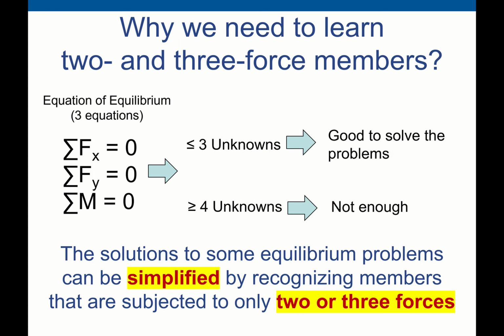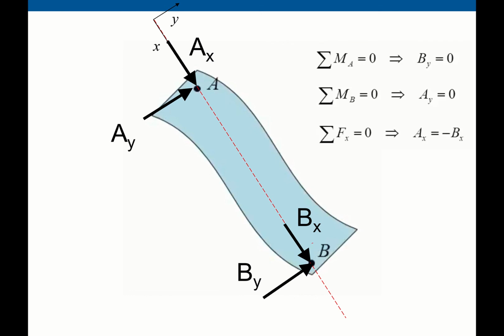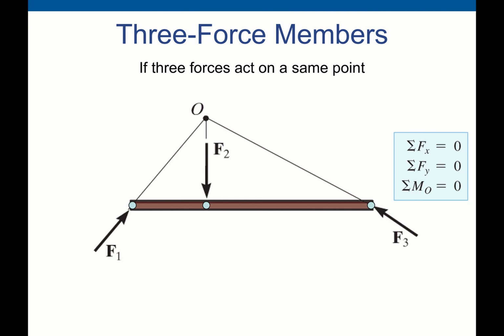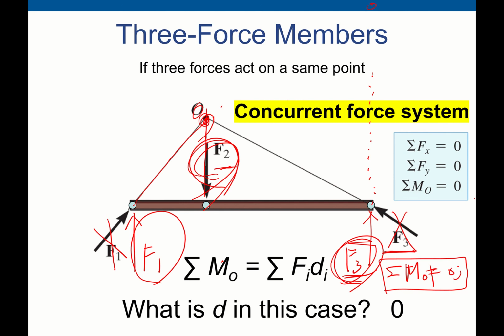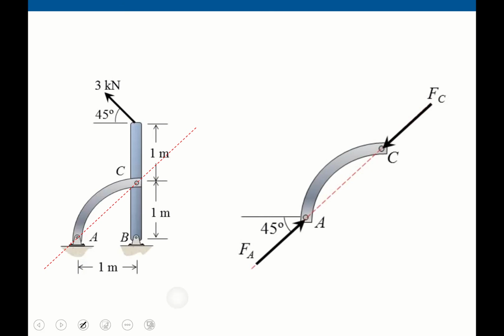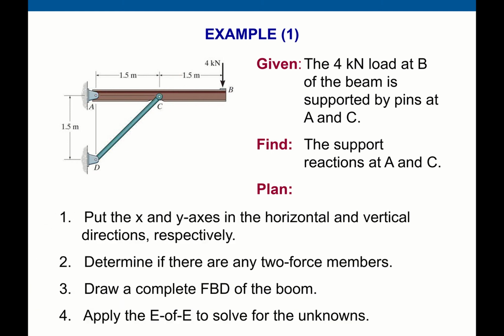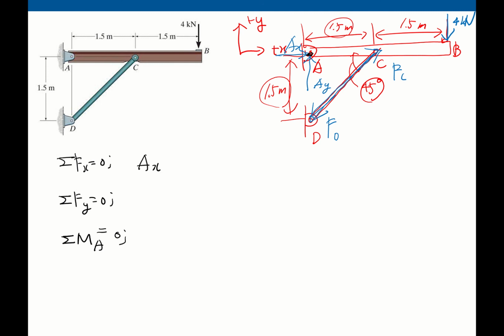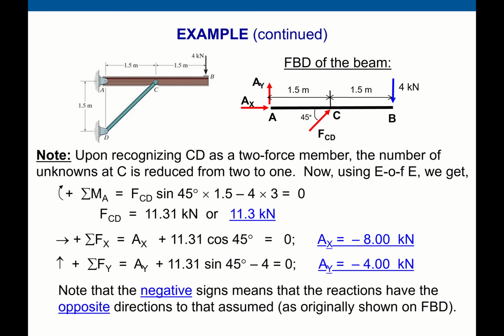Ch 5. Equilibrium of a Rigid Body (5.4 Two- and Three-Force Members)